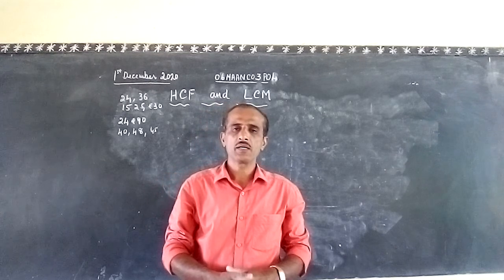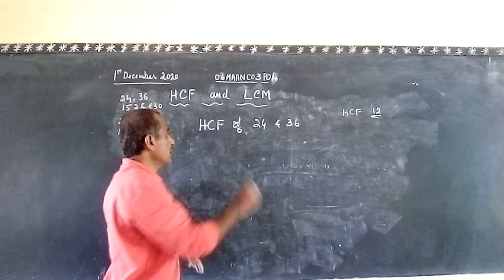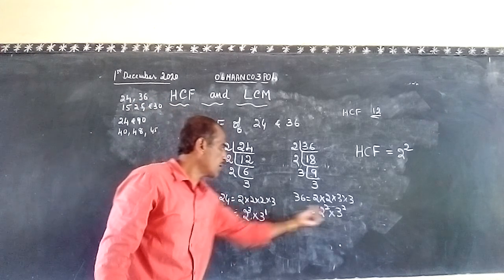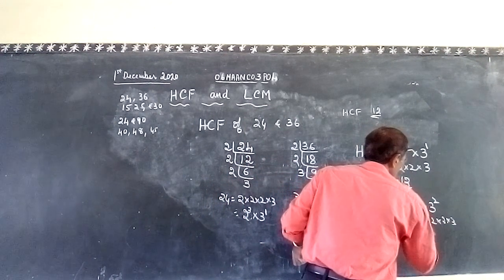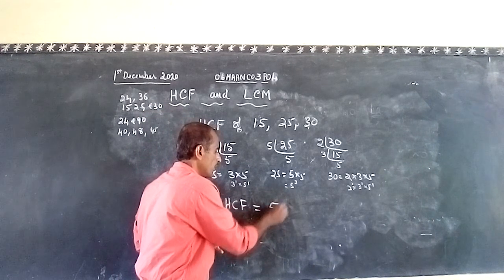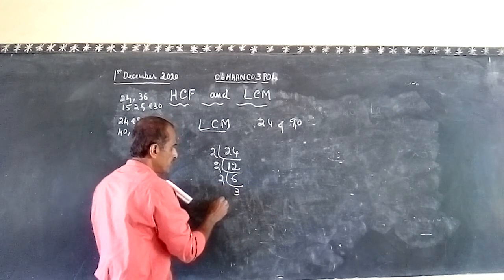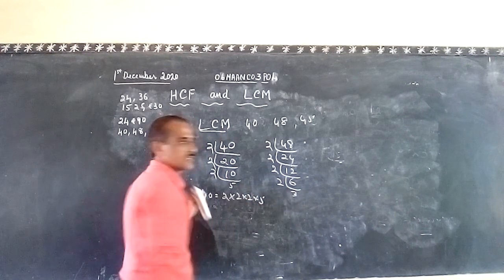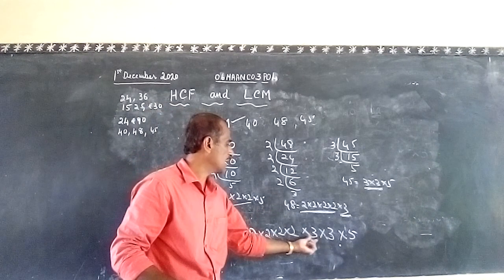Vidyarashmi\Class 06\4 Maths\Amarnath\Chapter 3\Part 4 06MAANC03P04